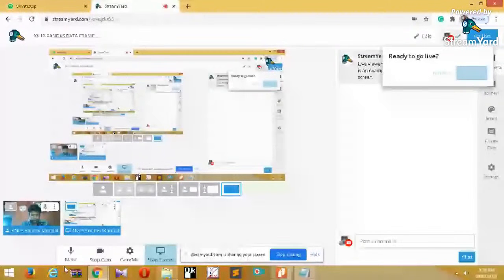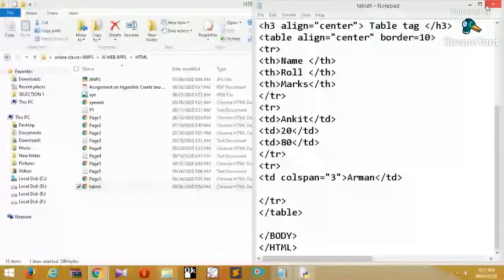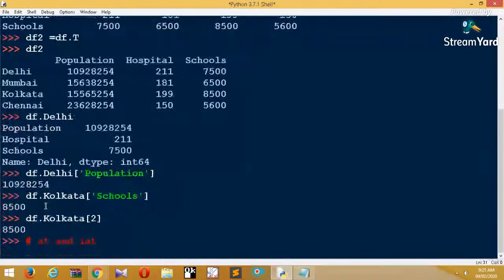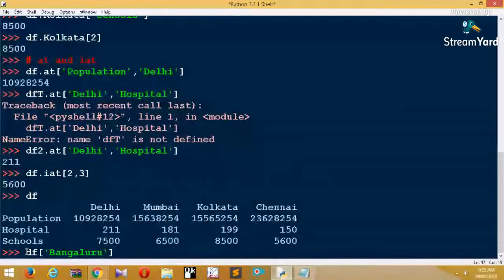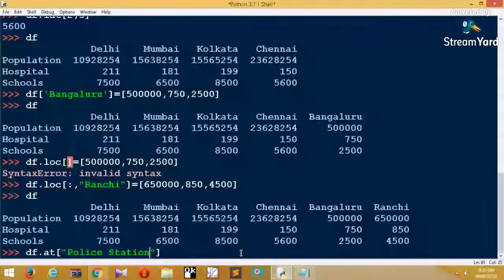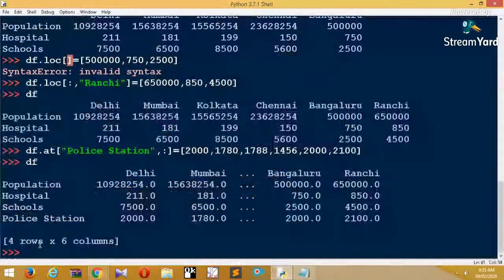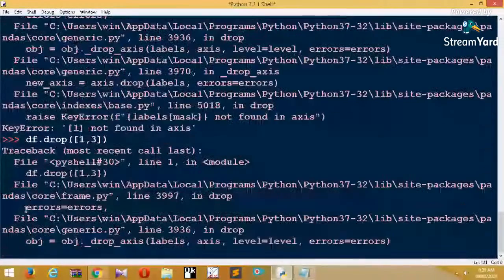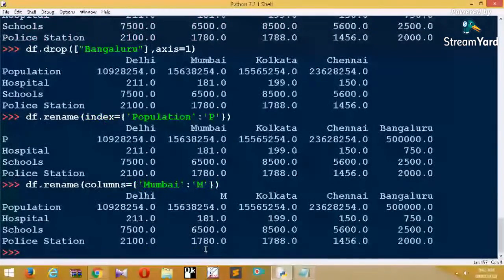XII IP PANDAS DATA FRAME Revision